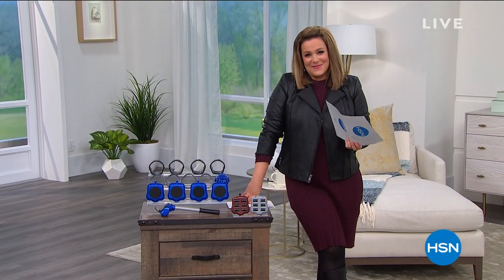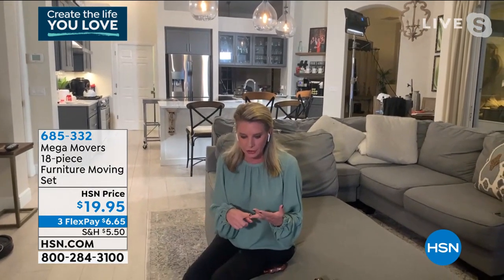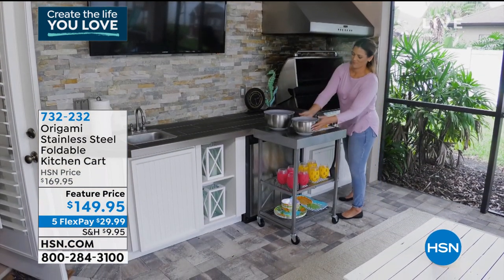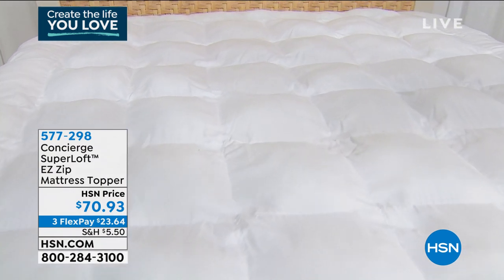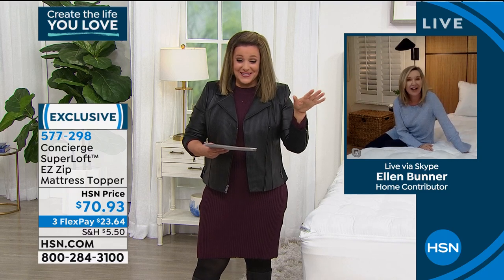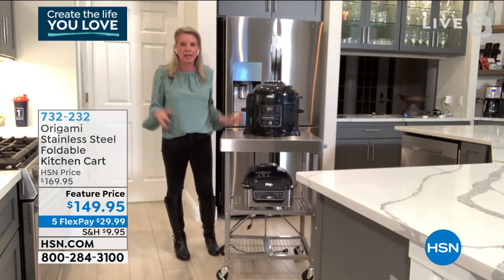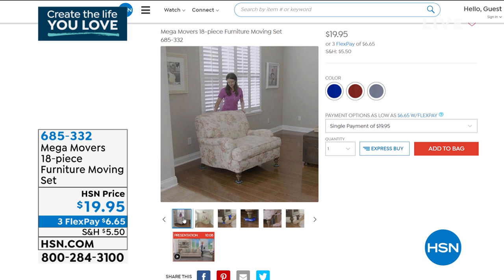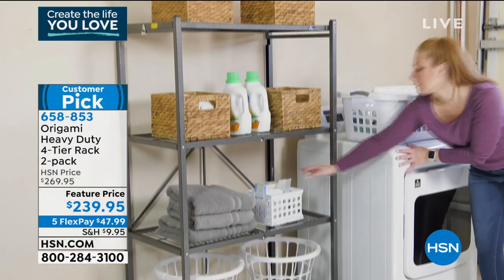HSN | Home Sweet Home 01.12.2021 - 09 PM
Discover home decor, linens and more that make a house a home.